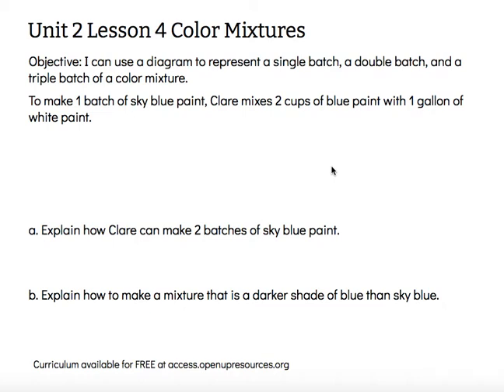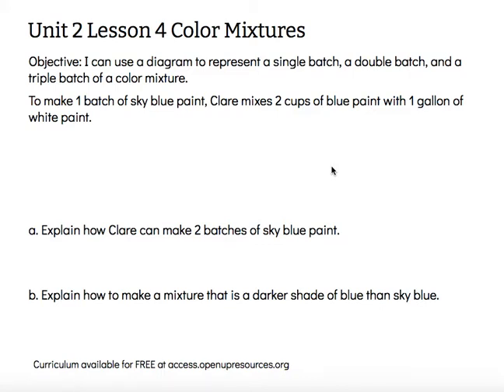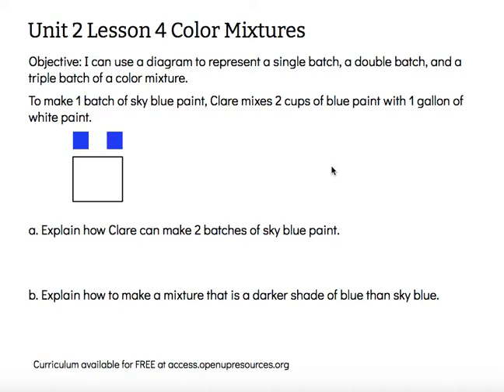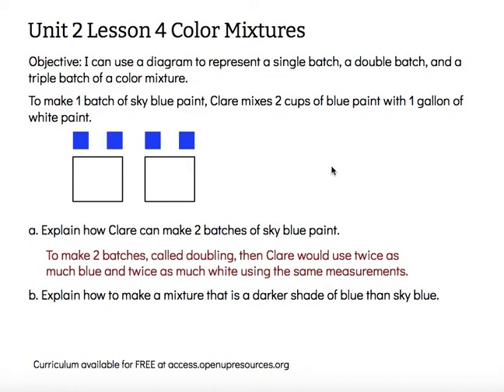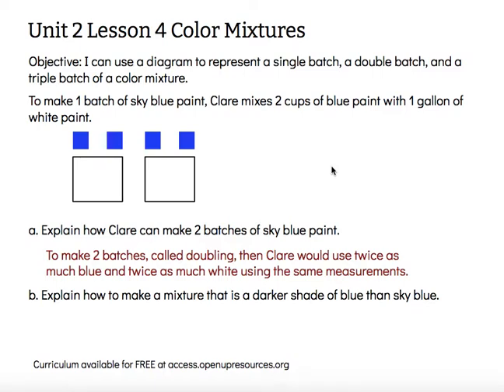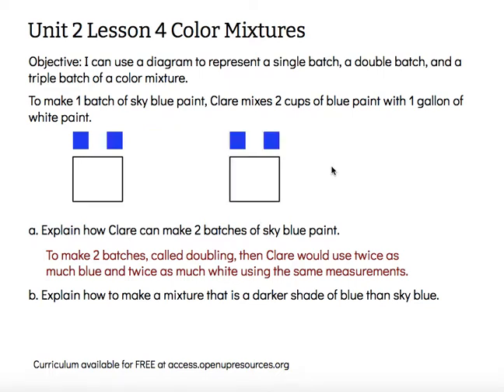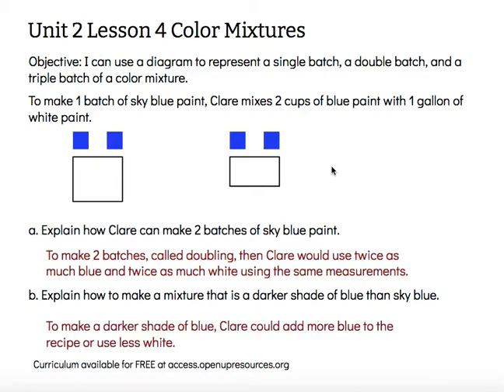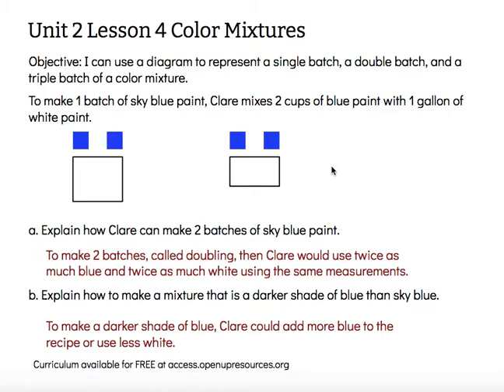Color Mixtures Grade 6 Unit 2 Lesson 4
Objective: I can use a diagram to represent a single batch, a double batch, and a triple batch of a color mixture.